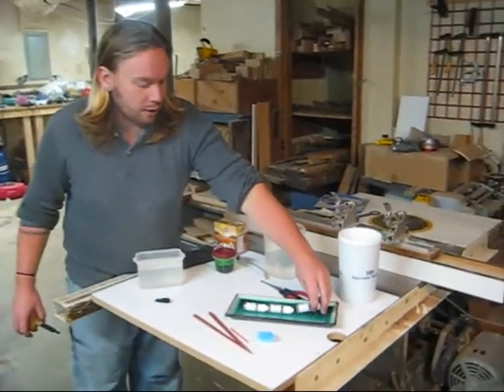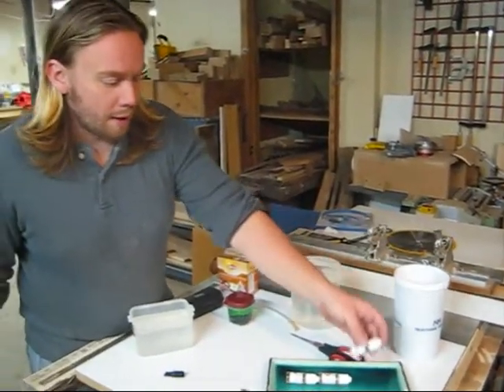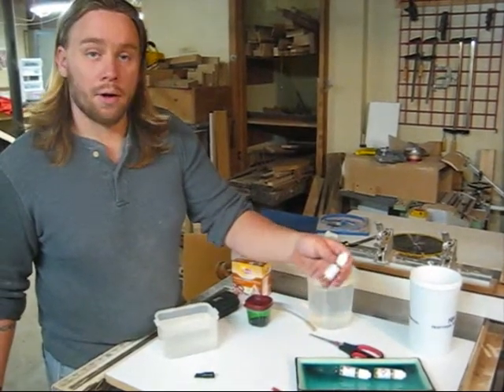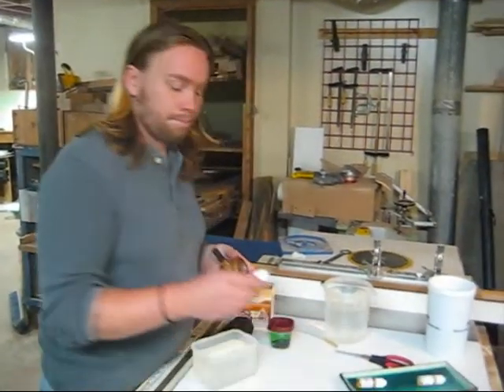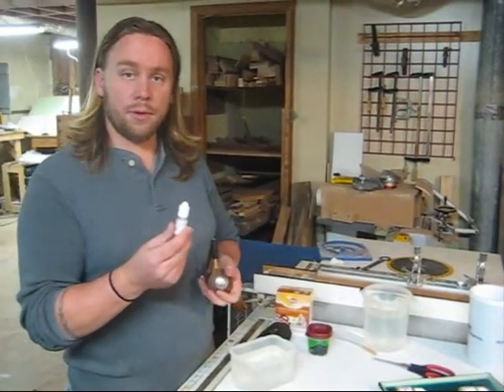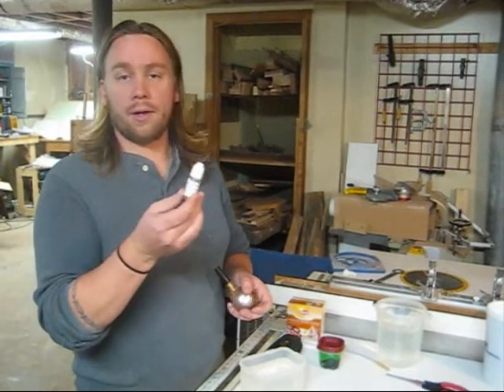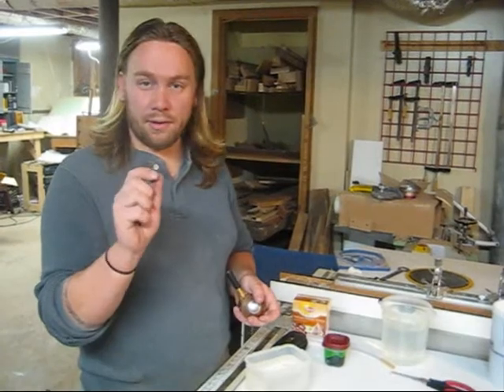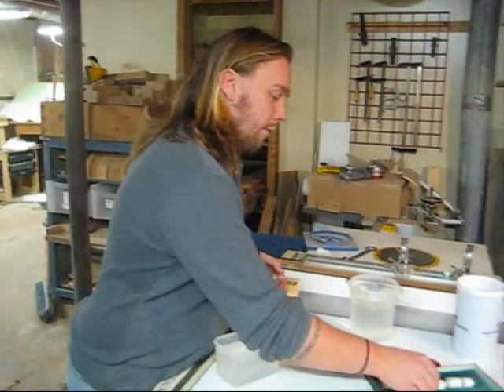MistBusters- Juice Reviews NicFitNation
All the way from bat country. BTW the cool and smooth flavor is a menthol. Love this stuff. I'll be back for more.